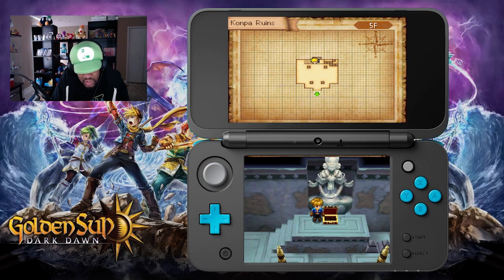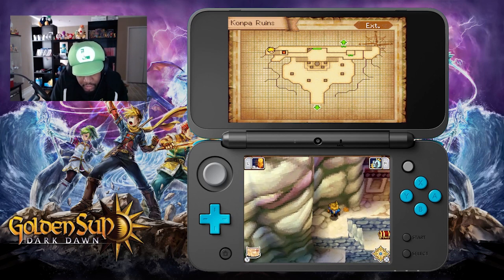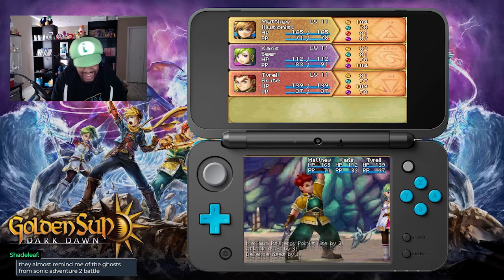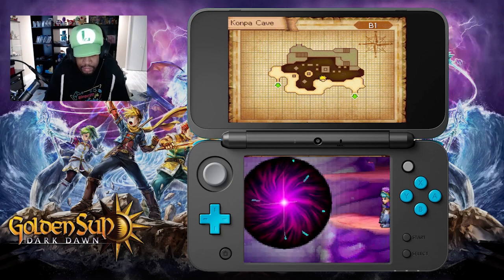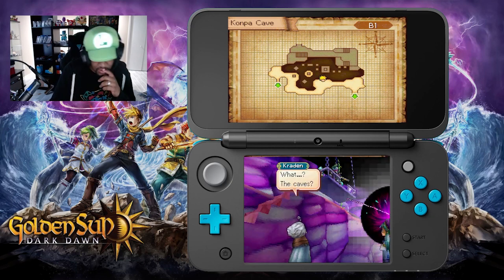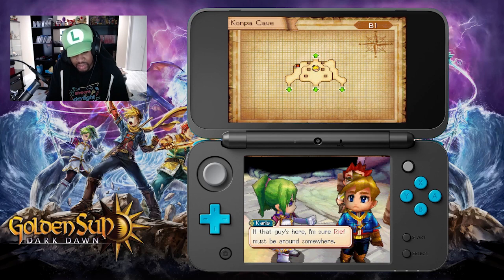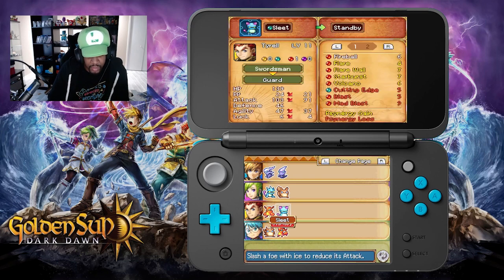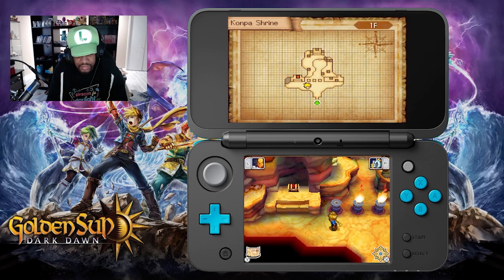The Blade Master Appears - Golden Sun Dark Dawn Part 6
Matthew and friends journey through Konpa Ruins but run into a snag known as the Blados.

Part  of our Lost Age Segment of The Retro RPG Spotlight Series Featuring Golden Sun.